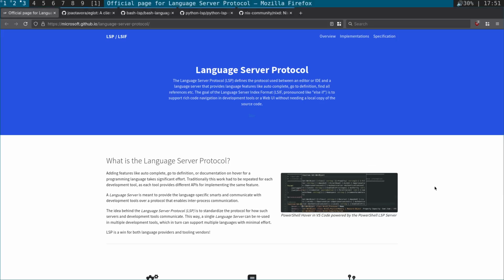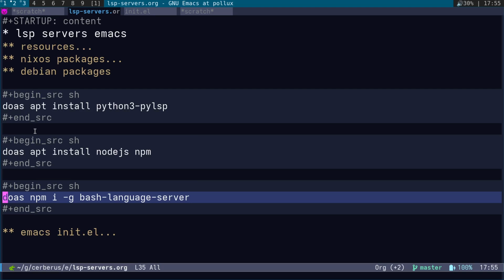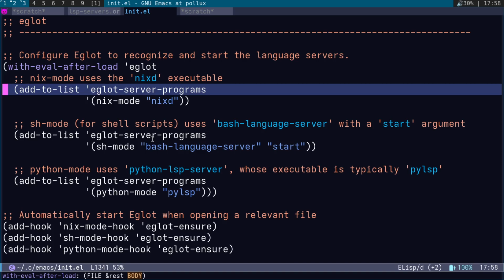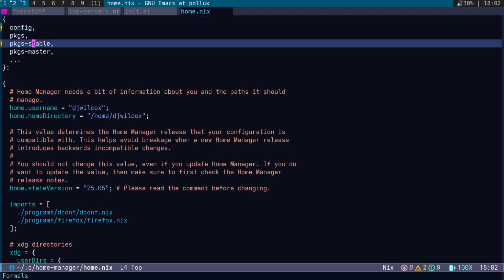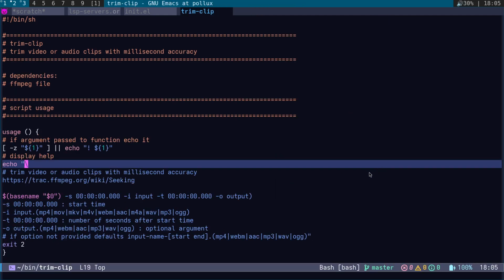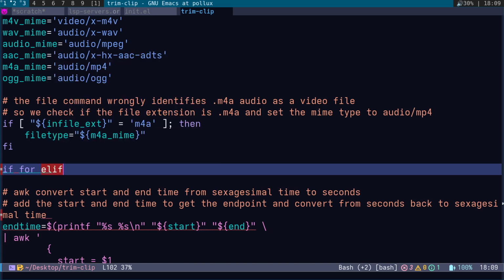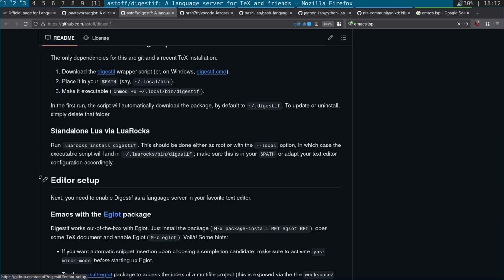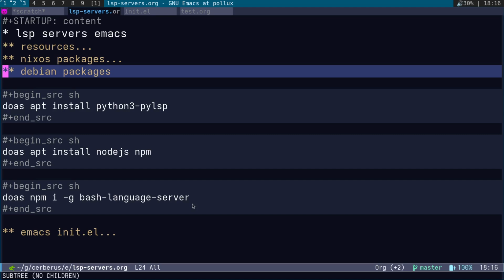Emacs eglot and language servers for auto completion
Eglot is an Emacs package that works as an lcp client that connects to a language server to provide features like auto complete, go to definition, find all references etc.

You can install language server for languages like bash, python and dozens more and then map a mode like python to the python lsp server, so whenever you open a python file it starts the python lsp server automatically